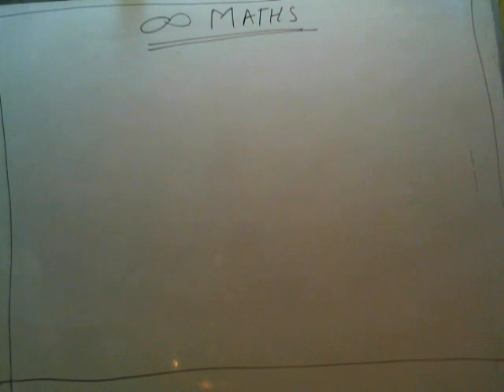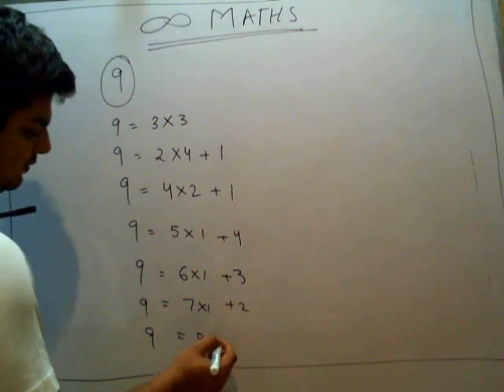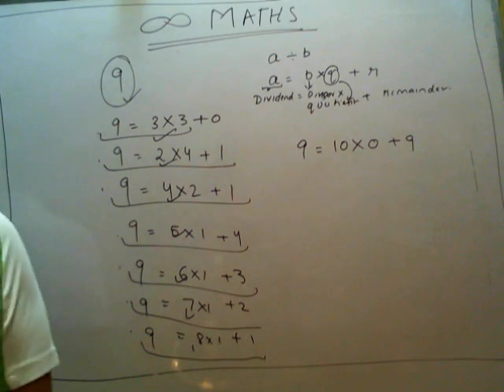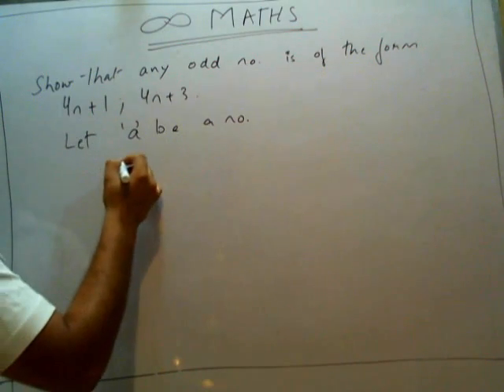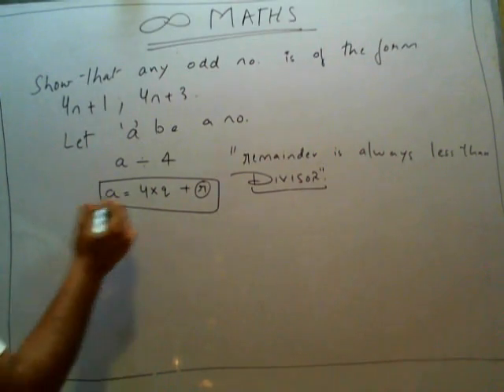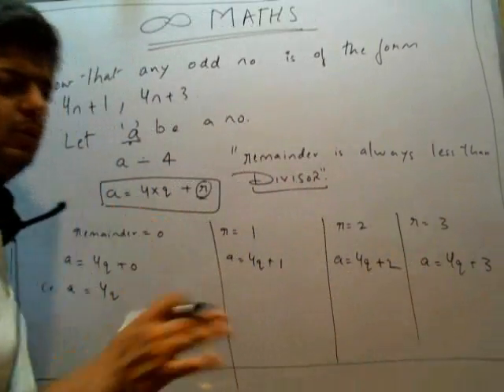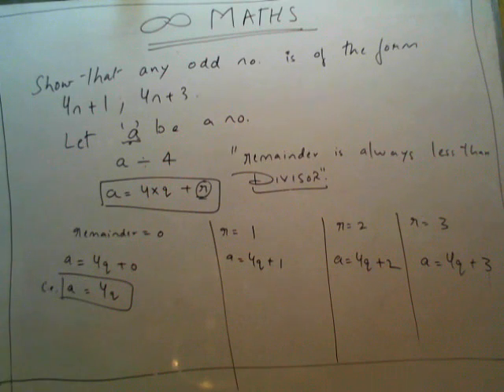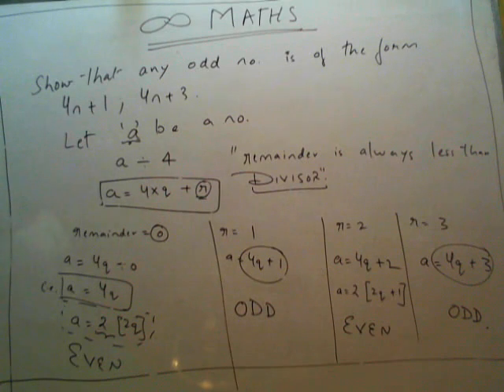Real Numbers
show that any odd number is of the form 4n + 1, 4n + 3